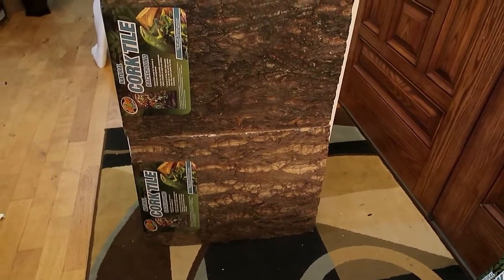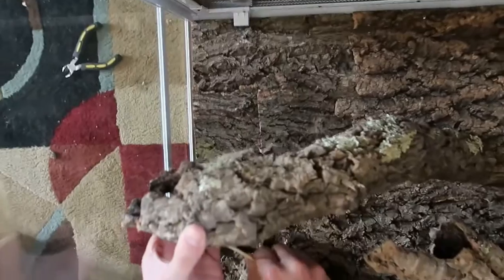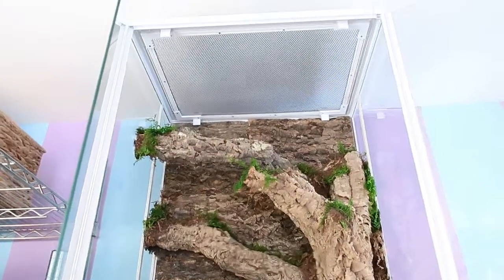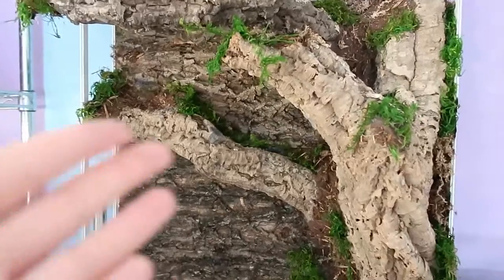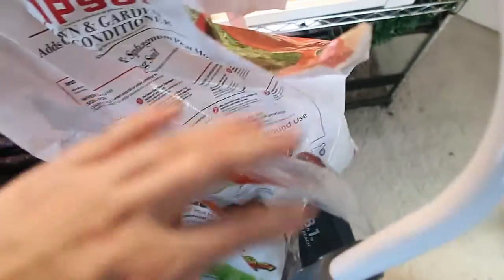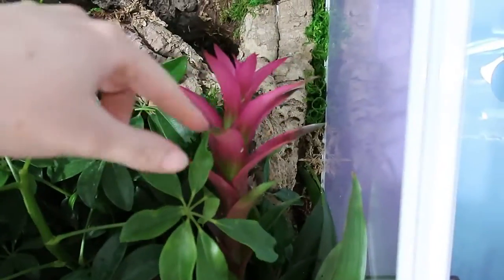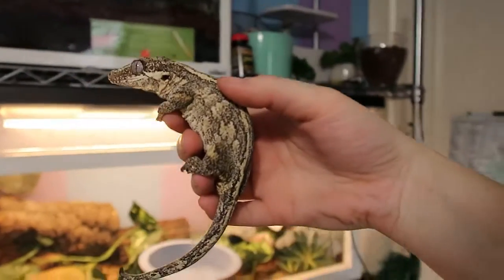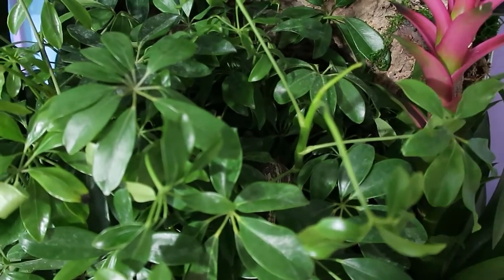Gargoyle Gecko Bioactive Setup // OiiBO knock down terrarium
Hi guys! Im so excited to finally have Tulas enclosure video up! I do want to note I added a clean up crew later on after the video was filmed.

Oiibo Enclosure

Clay Balls

◦•●◉✿ 𝙎𝙤𝙘𝙞𝙖𝙡 𝙈𝙚𝙙𝙞𝙖 ✿◉●•◦

◦•●◉✿ 𝙁𝙞𝙡𝙢𝙞𝙣𝙜 𝙀𝙦𝙪𝙞𝙥𝙢𝙚𝙣𝙩 ✿◉●•◦